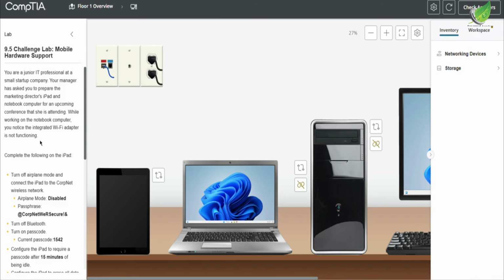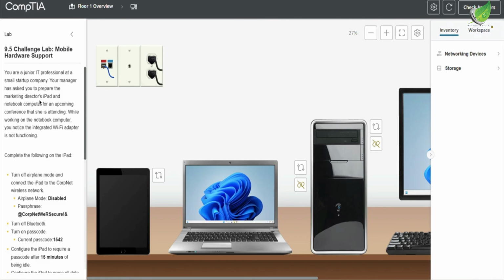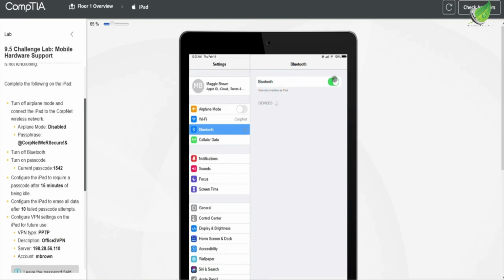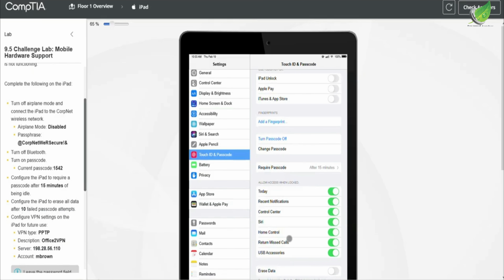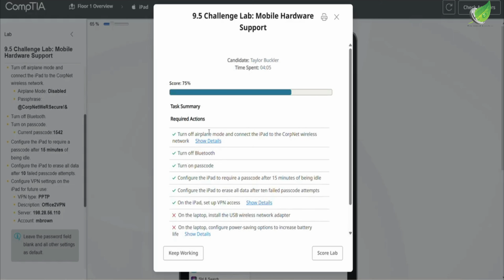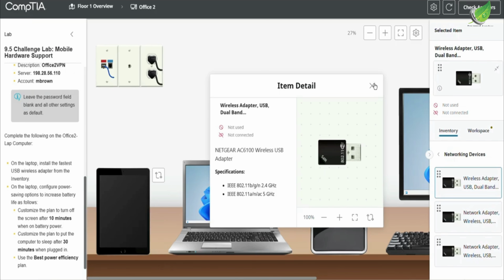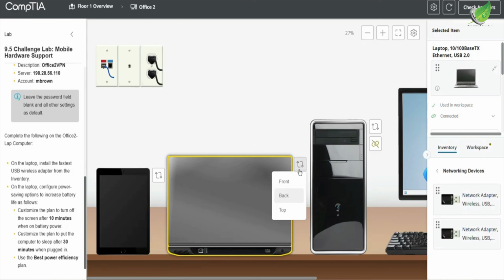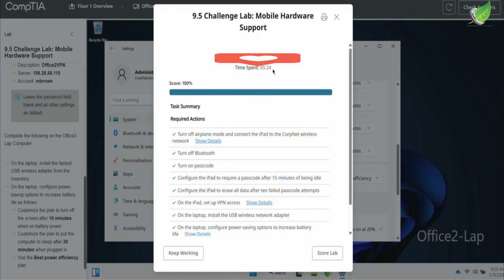9.5 Mobile Hardware Support A+ CompTIA Testout Lab